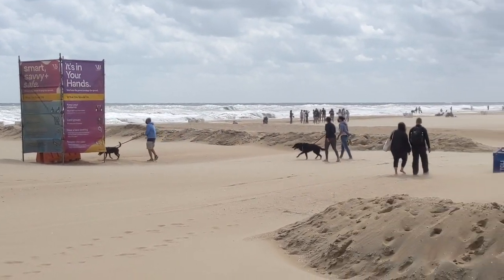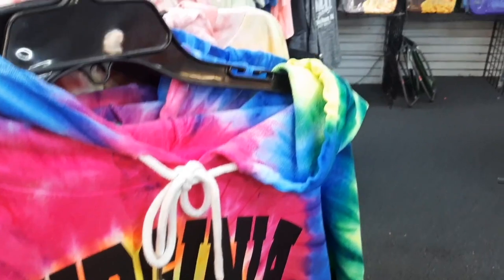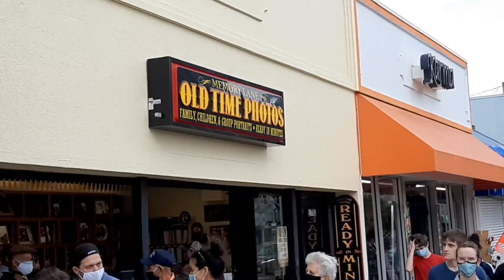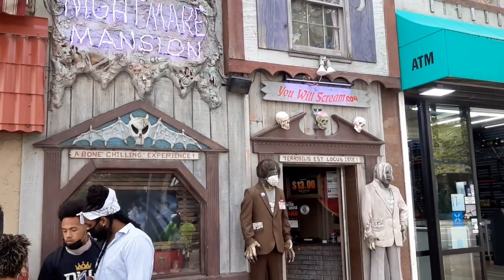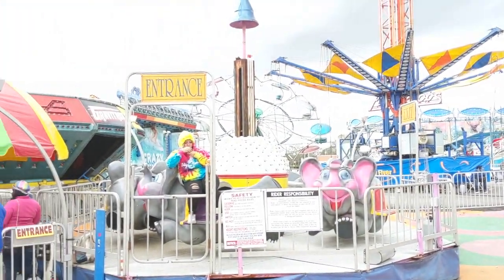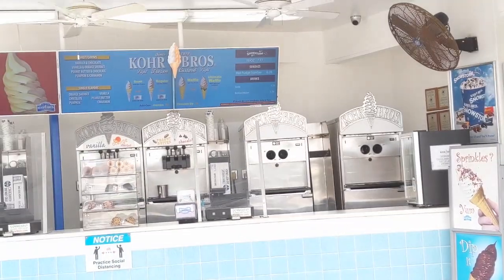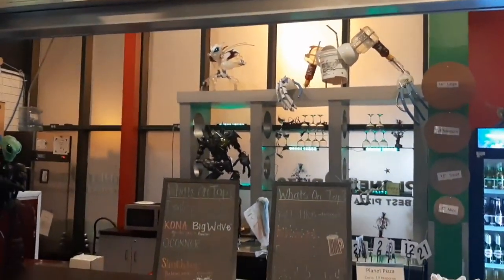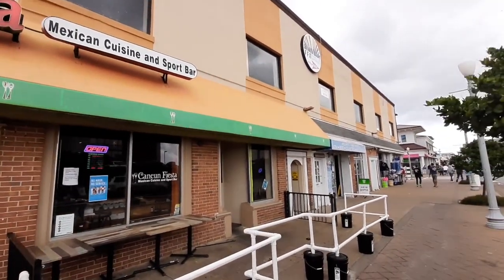Touring Atlantic Avenue in Virginia Beach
When you get tired of the ocean and the summer sun on a hot day in Virginia Beach, you may look for other things to do. Look no further than Atlantic Avenue, the road running parallel to the boardwalk at the oceanfront. It is the central location for oceanfront hotels, souvenir shops, restaurants, bars and attractions. There is a lot to do when you want a few hours break from the waves and the sand.

In this video, we tell you about some of our favorite things to do when we visit Virginia Beach, Virginia and introduce you to a cool pizza joint where we stopped for dinner one night. We don't have time in one video to show you everything along Atlantic Avenue but we show you enough to give you a good idea of what is there.

In this video, we mention another recent video about our visit to Beachside Social, a games bar on Atlantic Avenue.